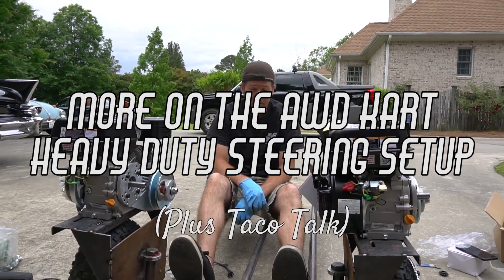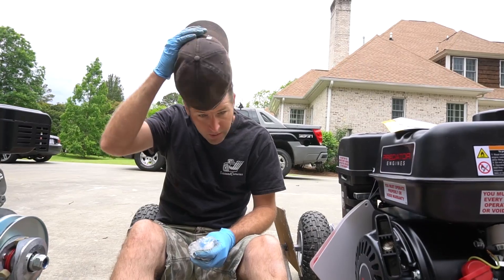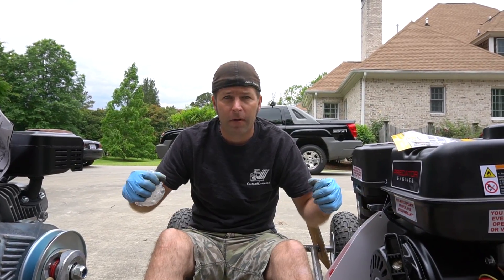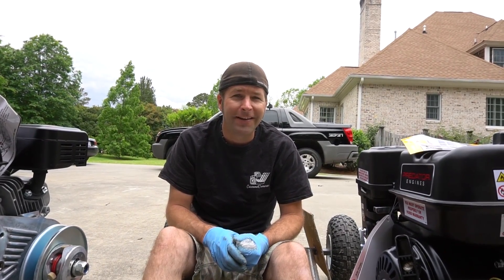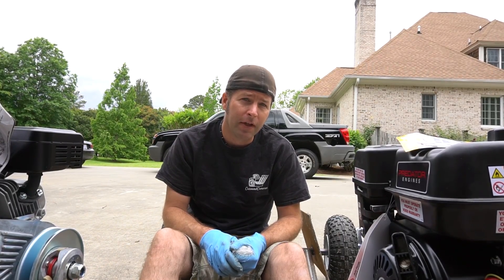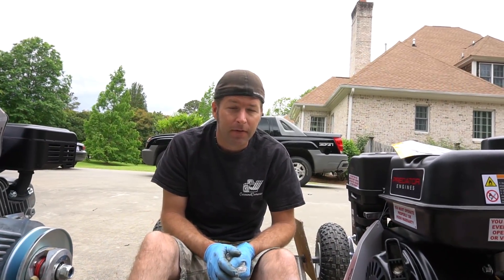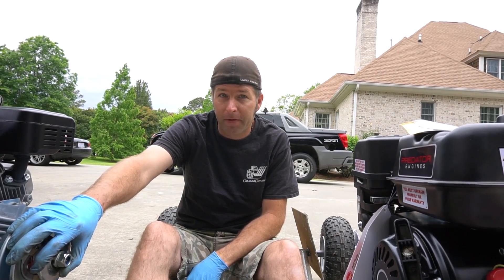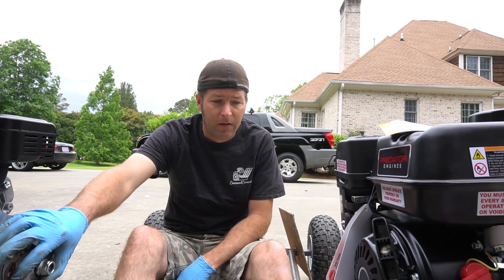More on the AWD Steering Setup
A quick video giving you more info on the heavy duty steering setup we're using on the AWD go kart build.

*Camera Gear*
DJI Osmo
Canon T3i
Sigma 30mm f1.4 lens for Canon